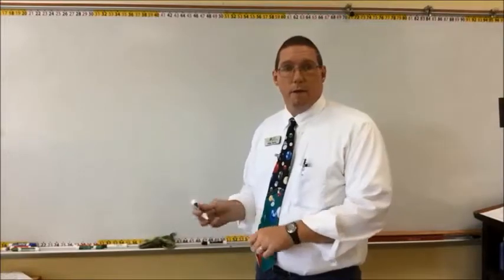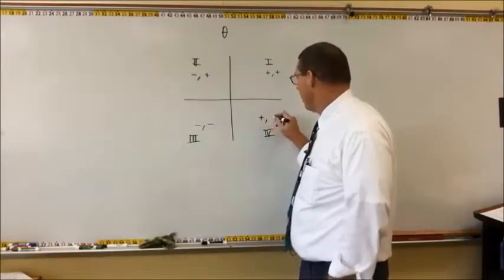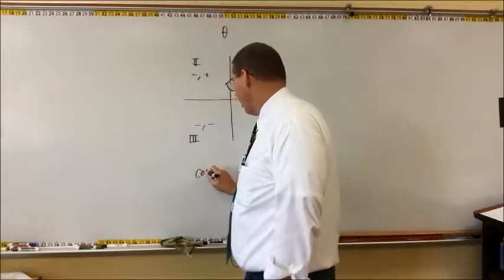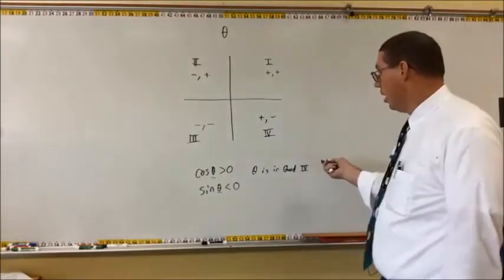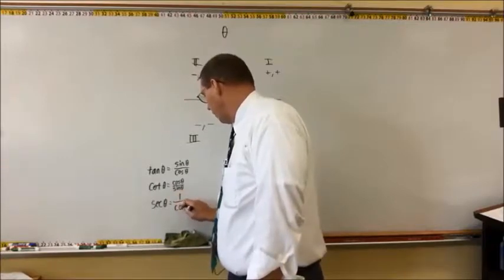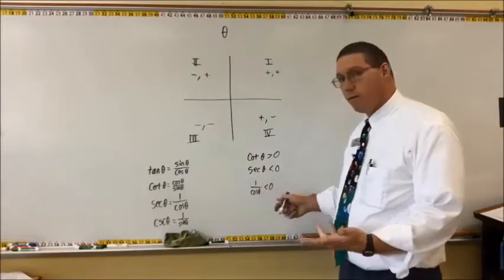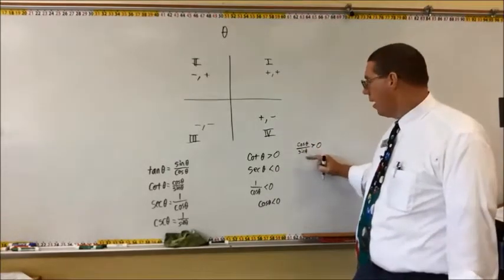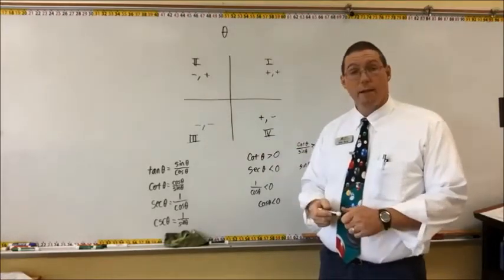Which Quadrant is the Angle In - Trig - Mr. Ryan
Mr. Ryan explains how to identify which Quadrant an angle on the unit circle is in given clues about trig functions as positive or negative.